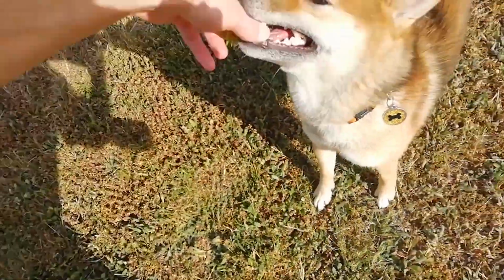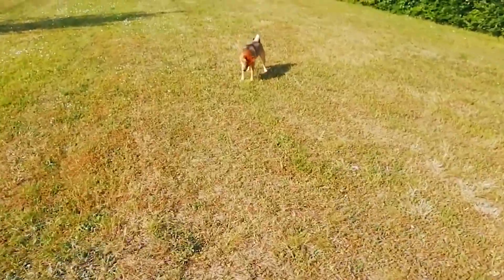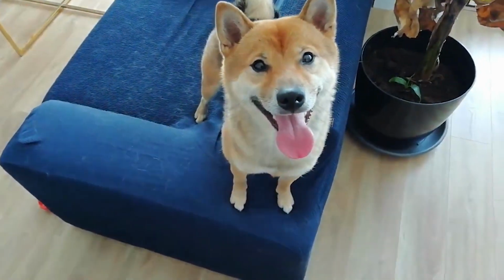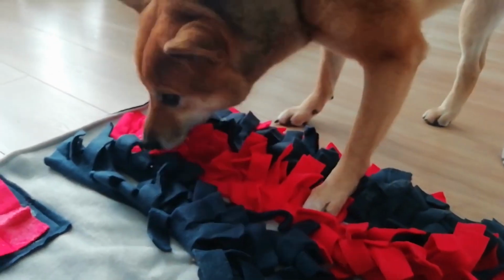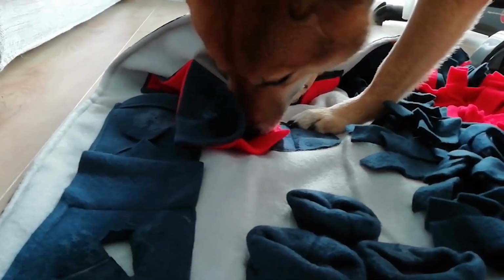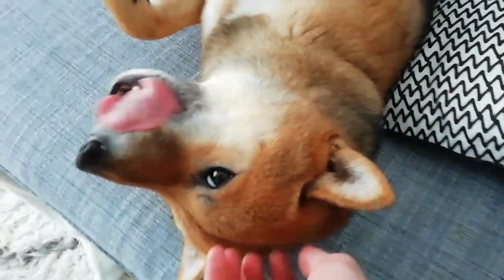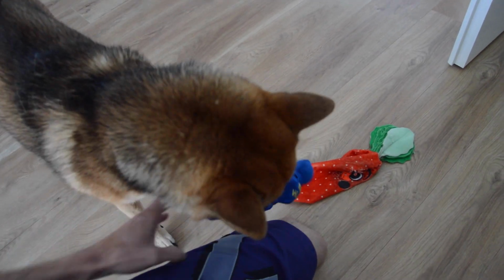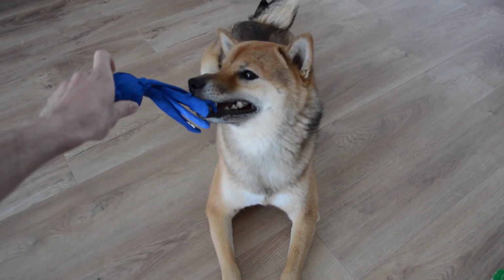What is the best food for your Shiba inu?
Hey everyone, thanks for joining again about this video about what is the best food for your shiba inu. In this video we shortly tell you what type of food options are there and what works best for our little red sesame shiba inu Toshi :)
Toshi is crazy about good quality snacks, which are made from meat or fish. He is crazy about his salmon skin snacks and little fishes, these are also good for shiba inus because of the oil in the fish. It's good for their fur :)